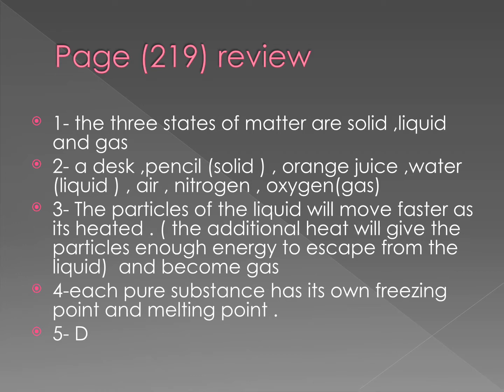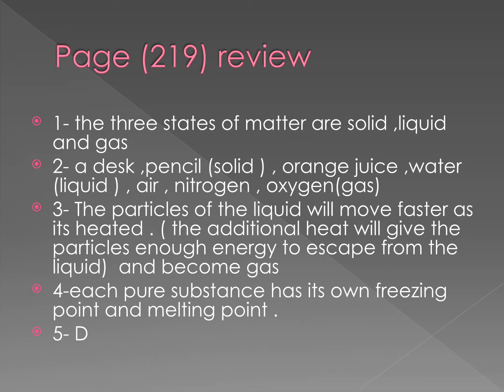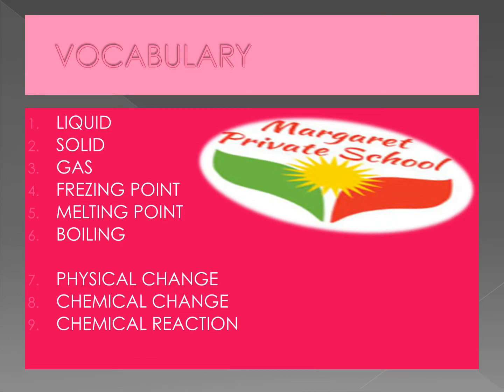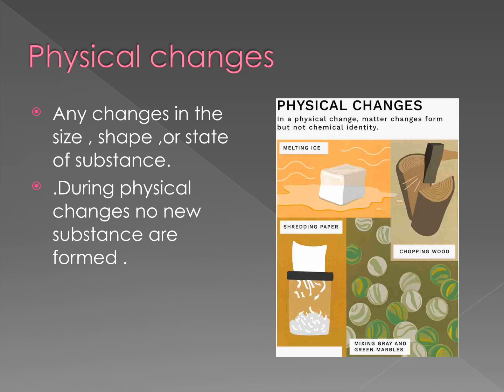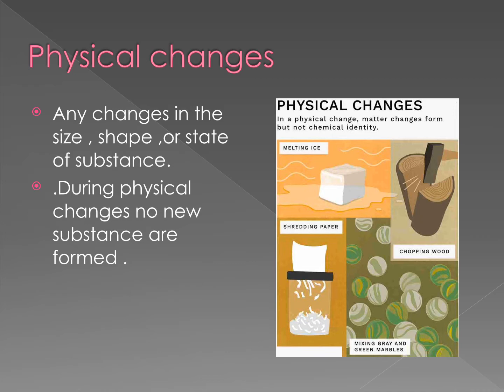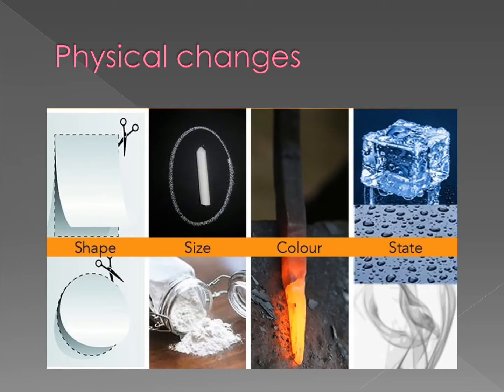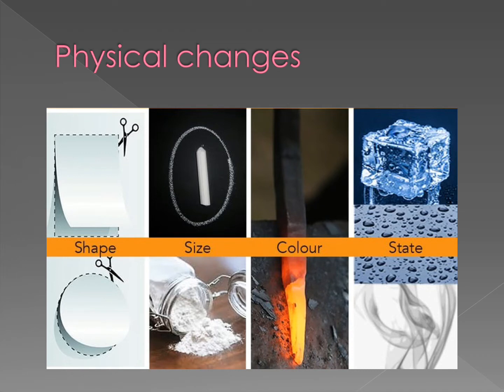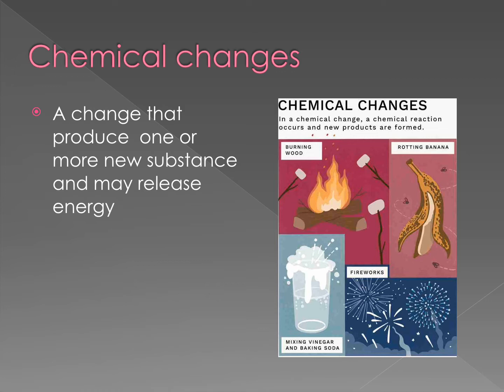Class (5) science {physical and chemical changes}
Class (5)